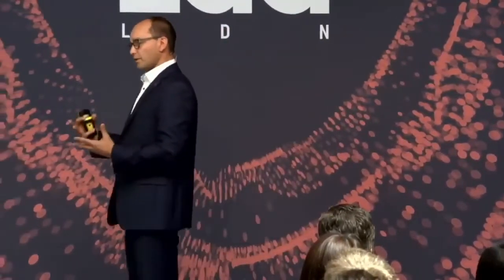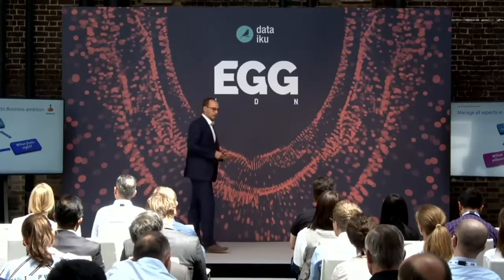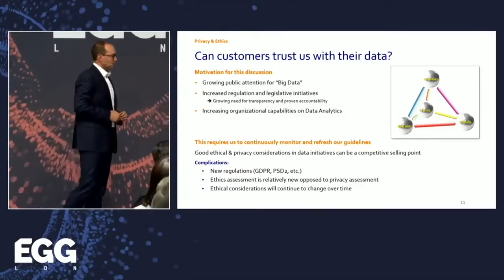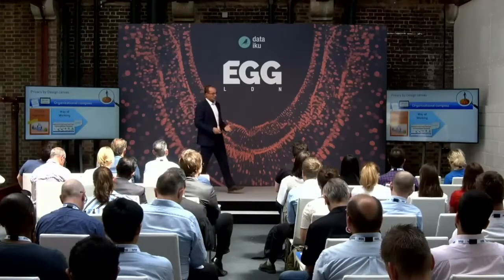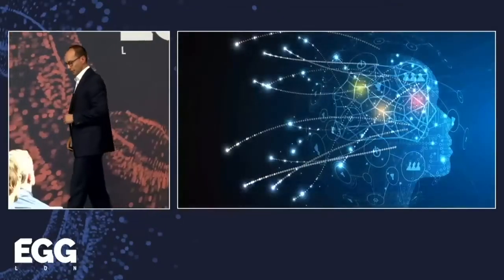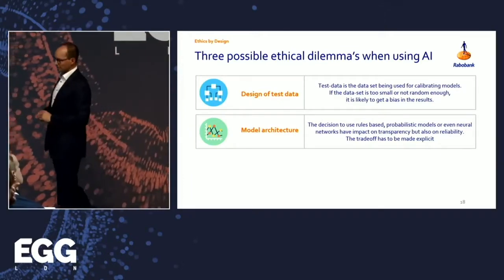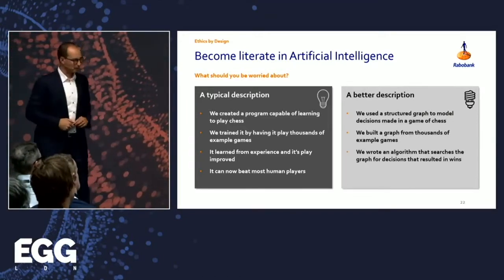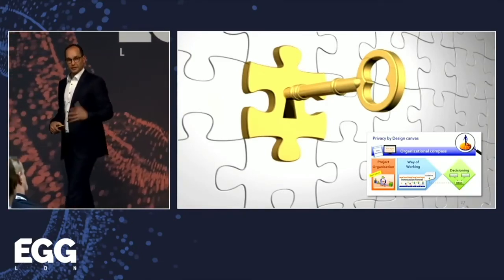Ethical Enterprise AI: A Guideline or Compass? | Martin Leijin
How are the privacy & ethical standards of Rabobank determined and protected and how can we effectively maintain our morals while at the same time we encourage a strong drive to optimize business opportunities and profitability? In this session, we will look at a Privacy by Design canvas for Rabobank and look at examples for which it may not immediately be clear how to act. These examples include cases such as prediction of life- changing events (pregnancy, divorces, illness or worse), that motivated the enterprise discussion on Ethical AI.

Martin Leijen is the Architect for the Data & Intelligence Lab, part of Rabobank's Digital Transformation Office, where he is challenged to extend the current on premise Lab services to the cloud this year. He started his career at the bank almost 20 years ago at the IT operations department in the Netherlands and soon after got interested in the value of data and BI. As of 2012 he was closely involved with the first big data and advanced analytics experiments in the bank.